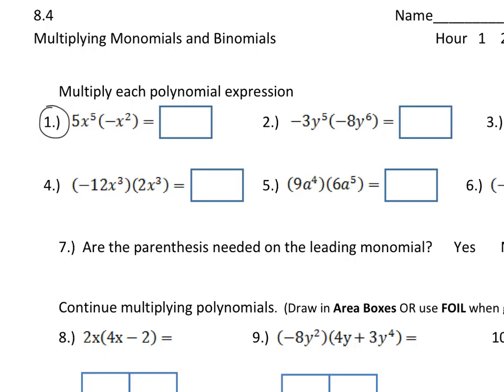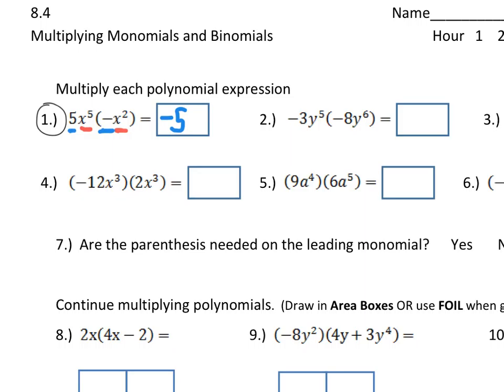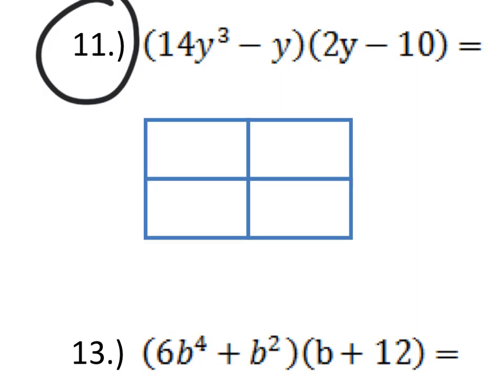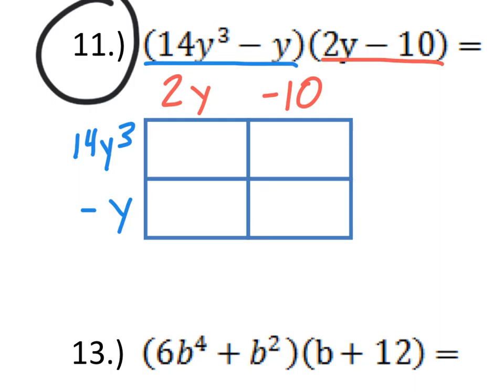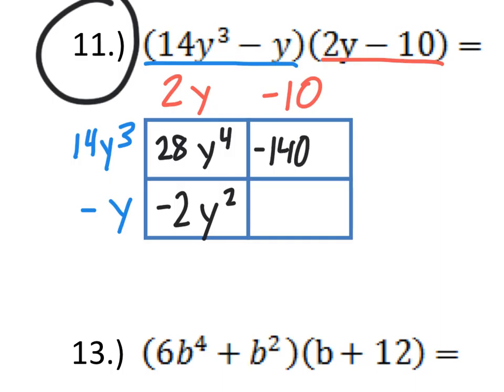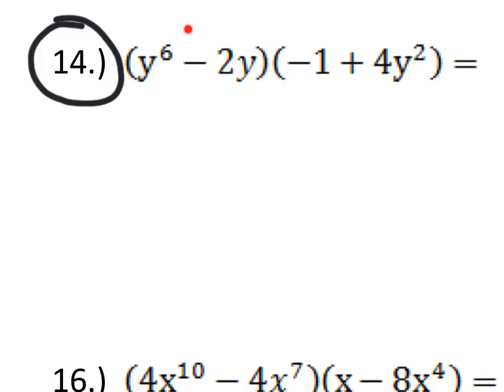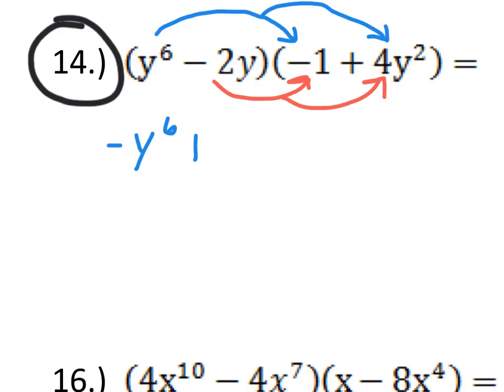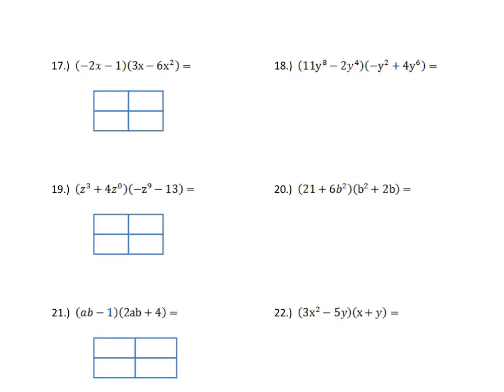10.3A - Multiplying Monomials and Binom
10.3A - Multiplying Monomials and Binomials